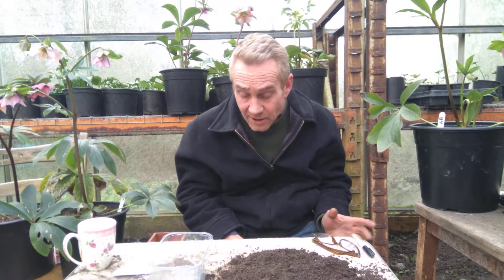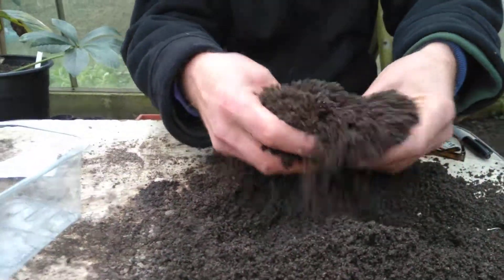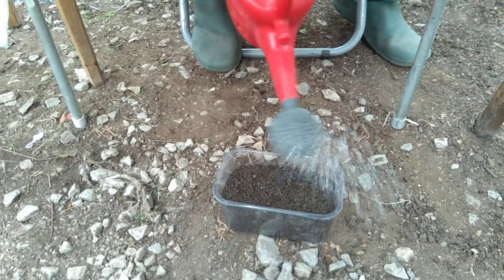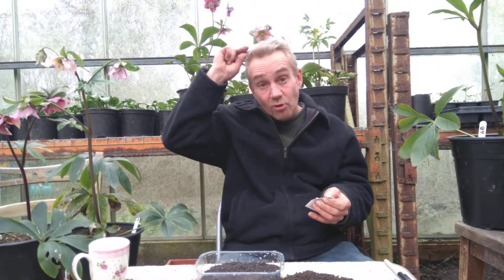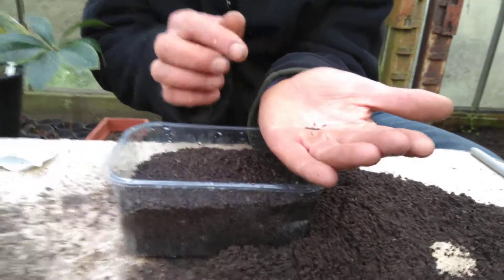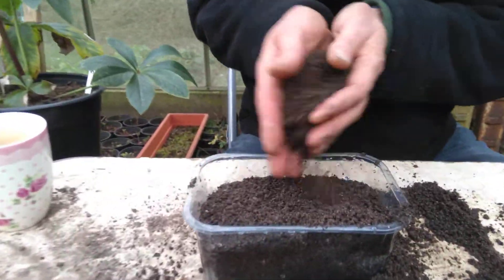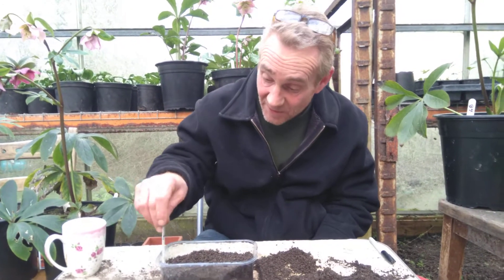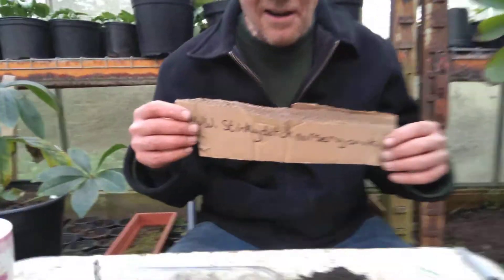How to grow lettuce in pots